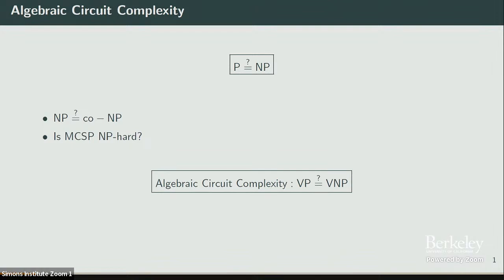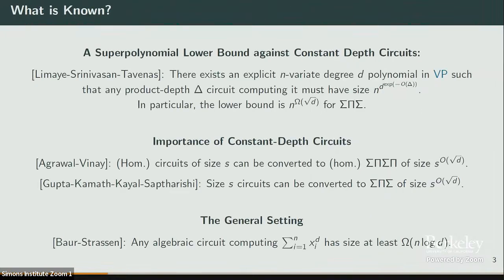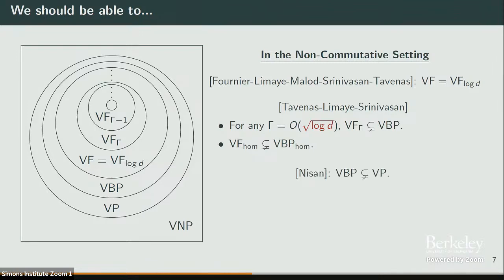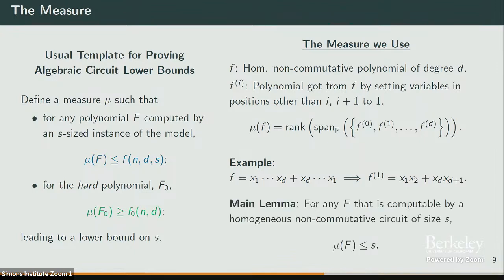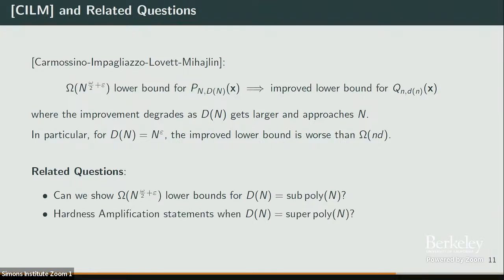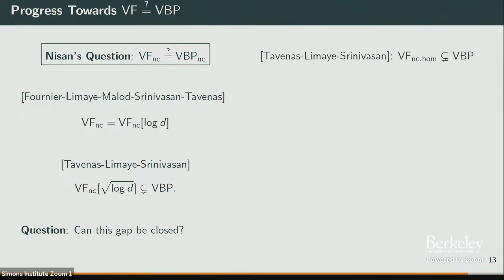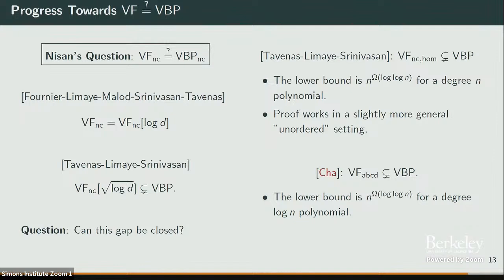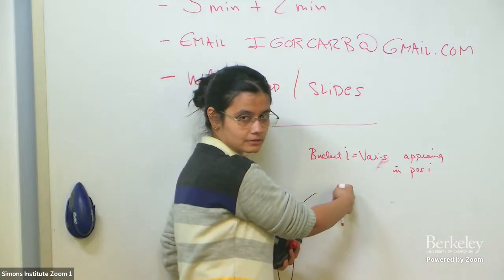Lower Bounds Against Non-Commutative Models of Algebraic Computation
Prerona Chatterjee (Tel Aviv University)

Algebraic circuits are directed acyclic graphs where the leaves are labelled by variables or field constants, and internal nodes are labelled by addition (+) or multiplication (x). Therefore, each gate in the circuit naturally computes polynomials over the base field. In this talk, we will further assume that the multiplication gate is "non-commutative", and the question of interest will be to prove lower bounds against this model for some "explicit" polynomial. Although a lot of progress has been made towards this question in restricted settings, the best lower bound against general non-commutative circuits remains $\Omega(n \log n)$ due to Baur and Strassen.

In this talk, we will then see some new lower bounds against non-commutative circuits under the additional assumption of "homogenity". In particular, we will prove that any homogeneous non-commutative circuit computing the ordered version of the elementary symmetric polynomial over $n$ variables of degree $n/2$ must have size $\Omega(n^2)$, thus improving upon the lower bound due to Baur and Strassen.